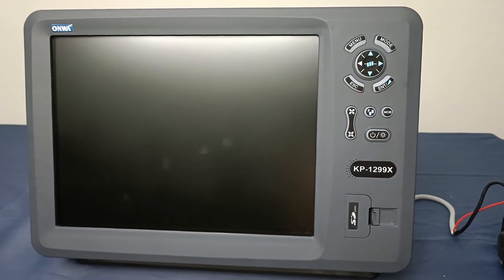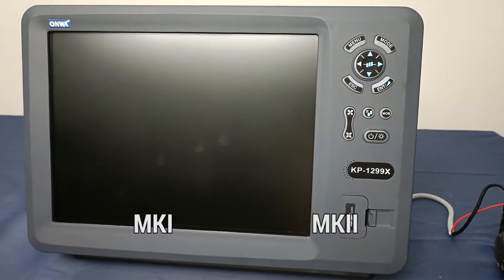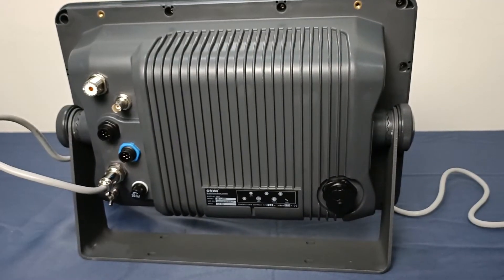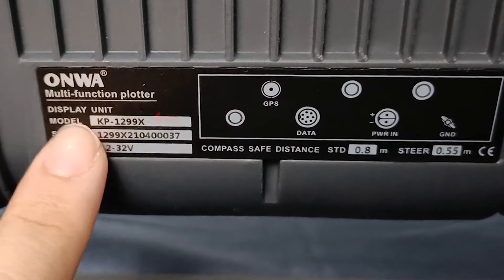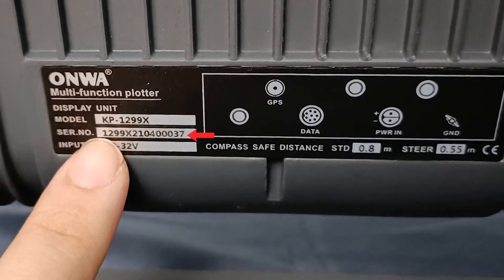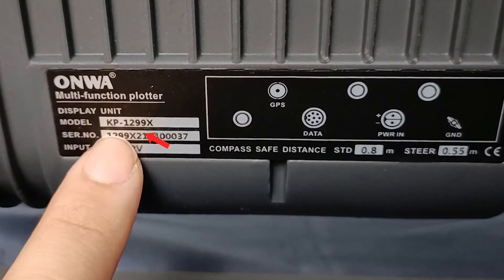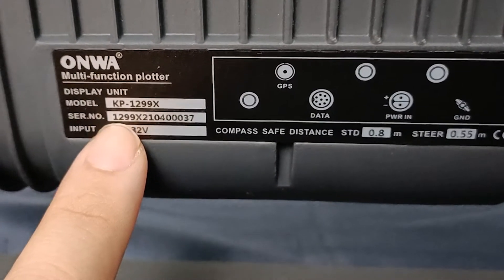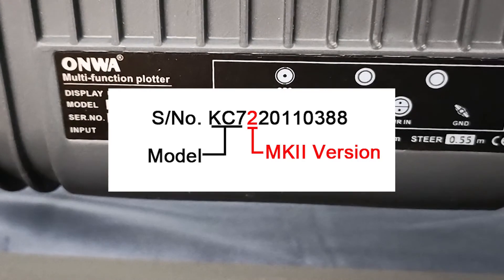ONWA Tutorial: Check the ONWA Chart Plotter Version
This video shows how you can check the Plotter version of your chart Plotter if its MKI or MKII.
(Applicable to ALL ONWA Chart Plotters)